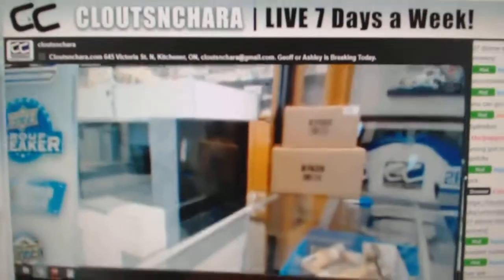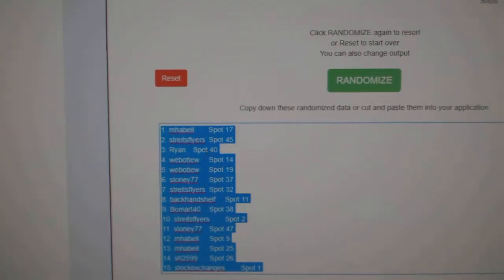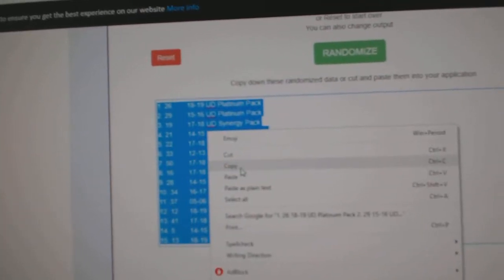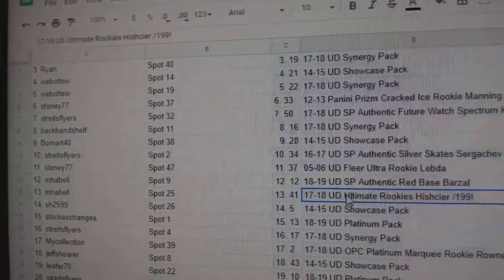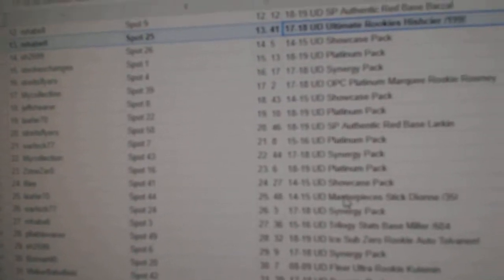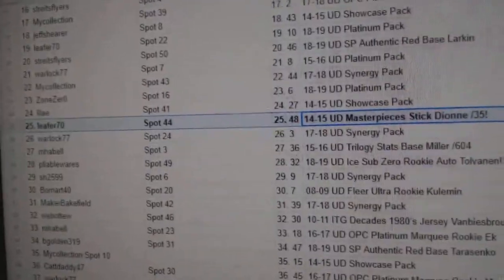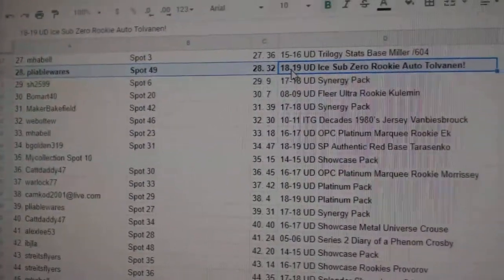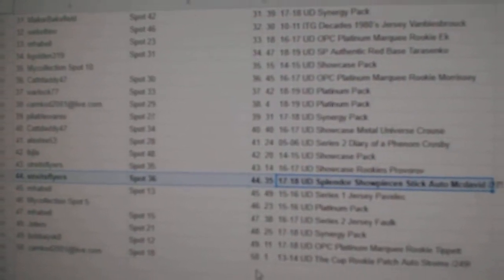C&C High End McDavid Mini Chancer Hockey Break - C&C GB #9857